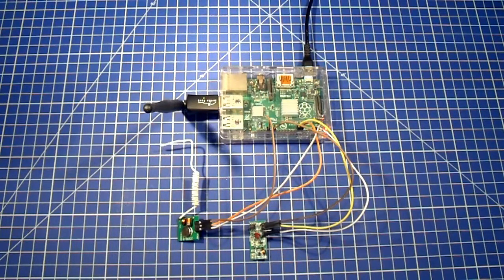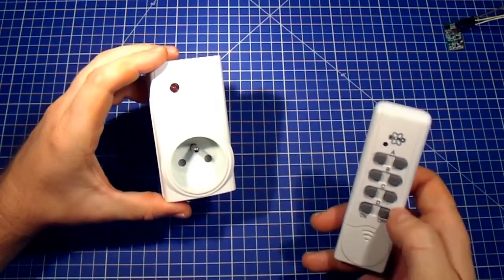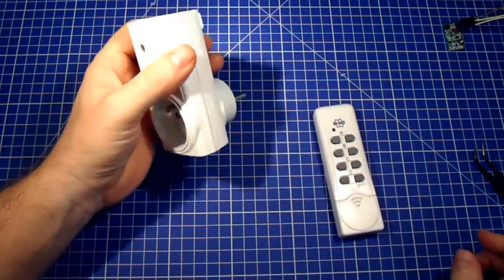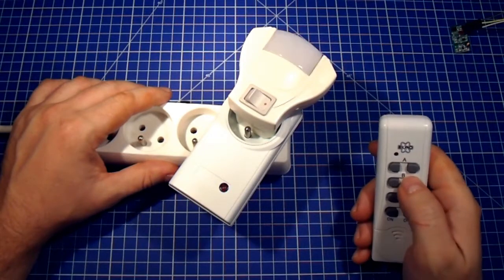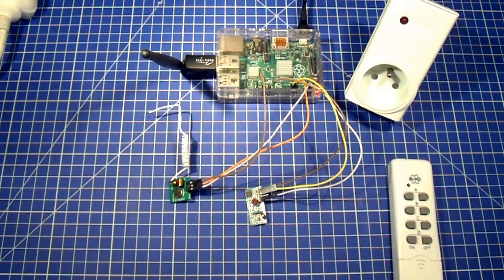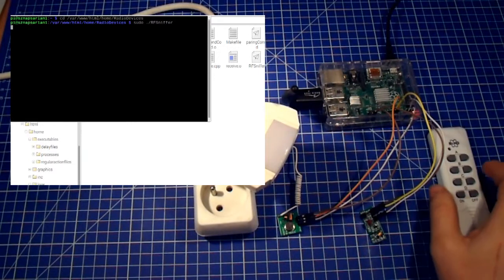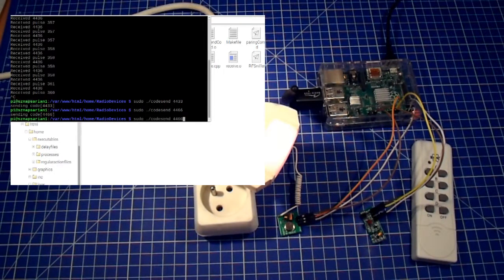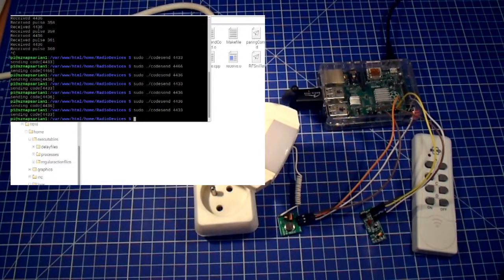DIY Raspberry Pi Home Automation #3 - radio controlled power switches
Hi

This vid is part of series about deployment, use and configuration of AKHomeAutomation home automation / smart home / smart house solution shared on GitHub

In this particular one I present how we can control standard socket connected radio controled power switches. Lets see how such switch works, how to read its signal and how to send this signal from Raspberry. Later on we will use that signal to input into AKHomeAUtomation configuration to be able to operate this device also from web UI.

This is Raspberry Pi based solution with web base user interface that allows within local network to:
- enable disable radio controlled powerswitches (like sonoff)
- enable disable web controlled powerswitches
- adjust auto turn off times for devices being enable
- define scheduled working time frames for devices by simply clicking in UI
- allows to define PIR sensors connected to Raspberry pi and basing on their signal can operate defined devices and/or trigger alarm/send alarm mails

All details including detailed instruction file, link to example UI of AKHomeAutomation are placed in Github. Please check out also other vids from this series.